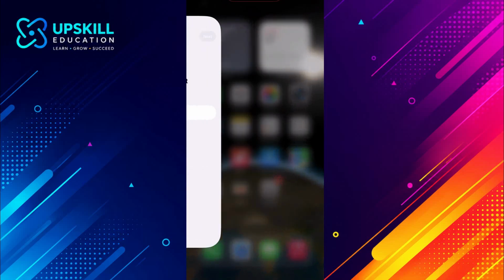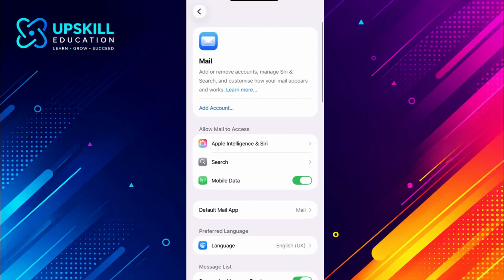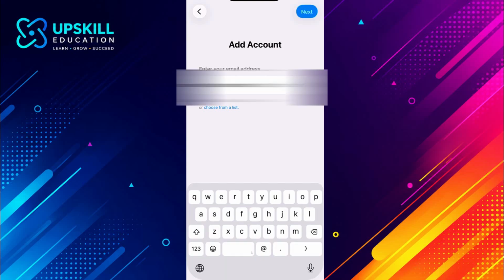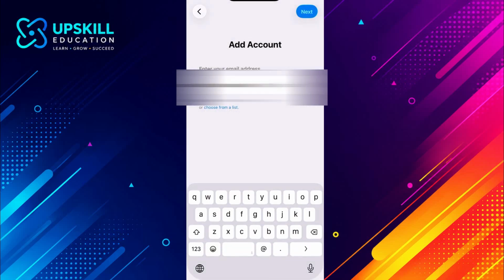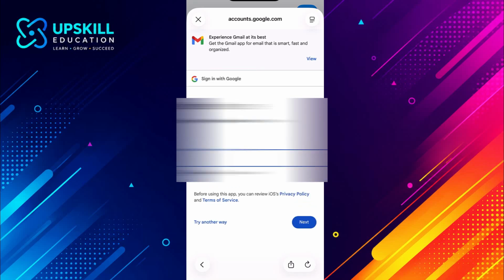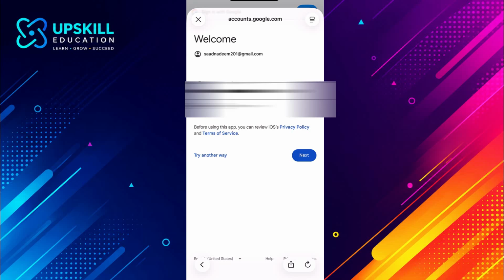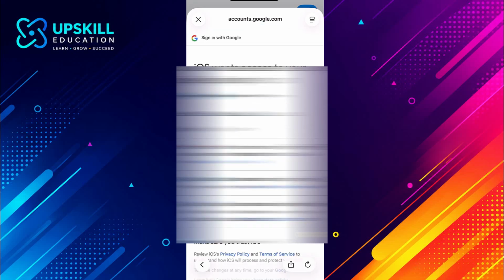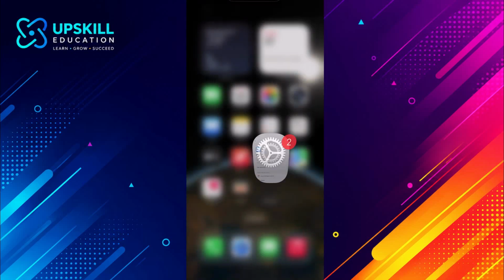Can't Log Into Gmail On iPhone? Here Is How To Fix It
Learn how to log in to your Gmail account on an iPhone in this step-by-step guide. Whether you're using the Gmail app or the built-in Mail app, this tutorial shows the easiest way to sign in.

What you'll learn:
How to log in to Gmail on iPhone
Sign in using the Gmail app
Add Gmail to the Mail app
Switch between multiple Gmail accounts
Troubleshoot sign-in issues
Latest Gmail features

This guide works on all recent iPhones.

Timestamps

00:00 Intro
00:20 Install or Open Gmail
00:55 Tap Sign In
01:35 Enter Your Credentials
02:20 Complete Verification
03:00 Outro

▶️ How To Create An Apple Account Without A SIM
▶️ How To Reset Or Forget WiFi Settings On iPhone
▶️ How To Scan A WiFi QR Code On iPhone
▶️ How To Add Screen Recording To Control Center On iPhone
▶️ How To Rename Videos And Photos On iPhone